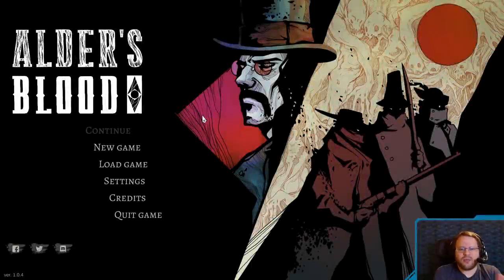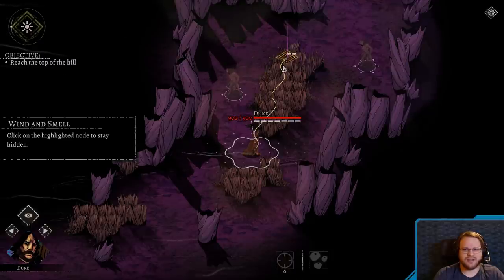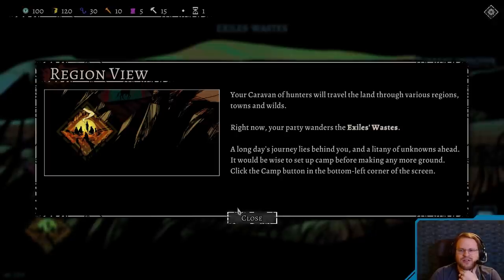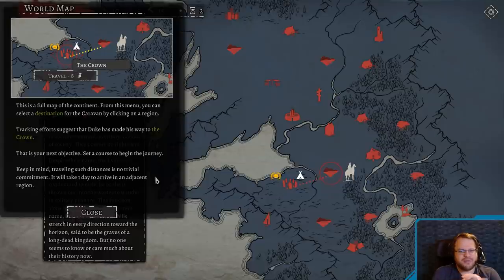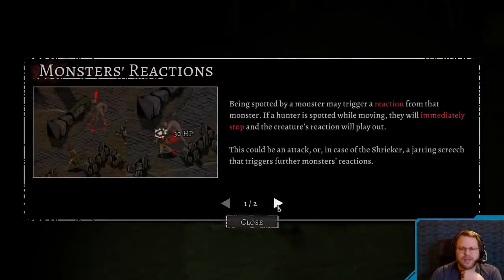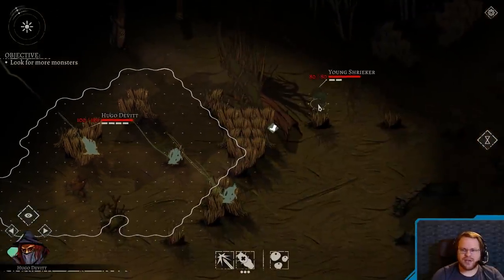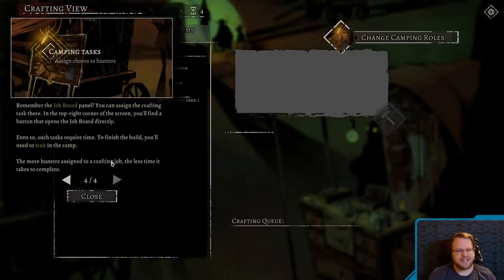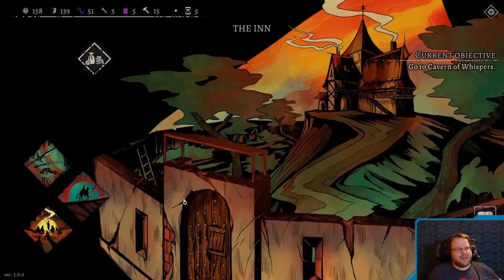Bloodborne, But Actually A Tactical RPG - Let's Play Alder's Blood - PC Gameplay Part 1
God is dead, and it was us - who killed him.
Without God - the world became twisted and has fallen into chaos. Malevolent essense bleeding from his dead carcass, gives birth to inhuman abominations that roam the land - hunting and devouring anything human.〞

But the God’s death has also sprouted new kind of life: The Hunters.
They look like humans, but they are not. They are so much less, and so much more. The meaning of their life is to vanquish the ever growing Darkness and to protect humanity - at all cost.

Each clan of Hunters has their Chief. You play as one of them. As the Chief - you manage your clan’s camping, shifts, equipment, resources, crafting, trading, travels and most important - the Hunt.

Hunts are main source of field experience for Hunters under your lead, and reward for a successful Hunt - your funding. Extremely difficult and dangerous, as the spawns of Darkness takes various shapes - each one more deadlier than the other.

On a Hunt, there is no place for blind bravery or brute force - those will only lead to your end. Instead, the key tactics are stealth, paying attention from where the wind blows, traps, ambushes and swift, accurate strikes. There is no room for mistakes and each - is being paid with life and blood.

Only carefully threading your actions, strategies and wise management of your scarce resources - does give you a chance of survival.

Then something happened.
An old friend, but with a stranger’s face.
Blind eyes, that saw something they weren't supposed to.
Silence, replaced by whispers.
Whispers, replaced by screams.

And the curtain of this wounded world
...is about to fall.